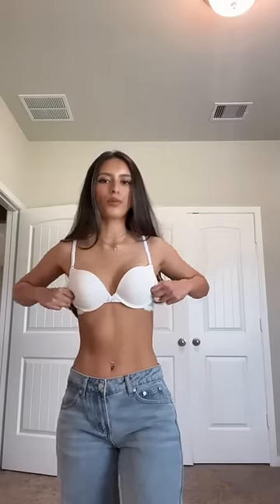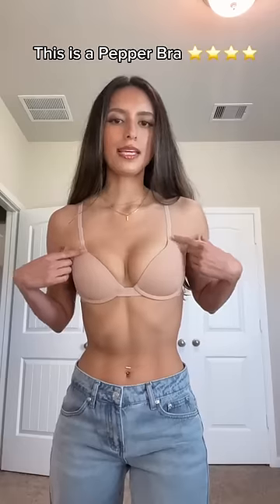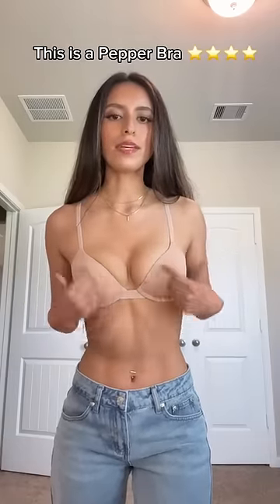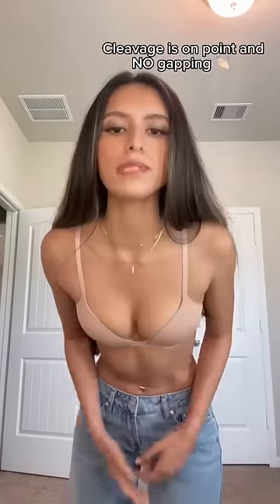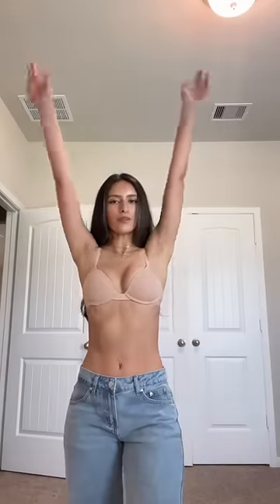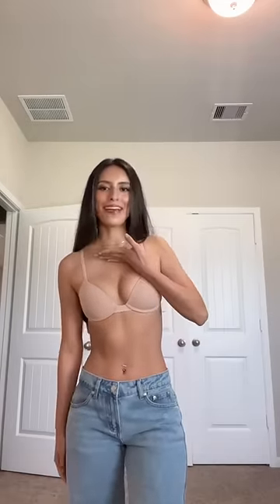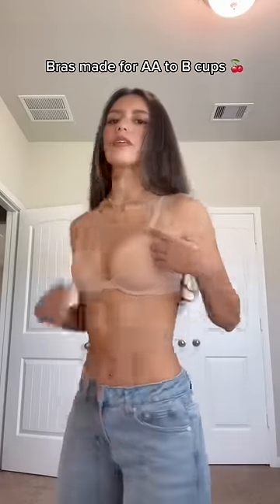Finally, The Push Up Bra Reimagined for Small Boobs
At Pepper, we're creating products and a community for small-chested women. Our responsibly-sourced bras are redesigned from the seams up to lift and flatter AA, A & B cups like never before. No bunching, poking or heavy padding here!

We're on a mission to empower women to feel extra special, supremely confident,  and proud of their small boobs.  Ultimately, we will get the world to redefine body standards and feel good in their own skin.